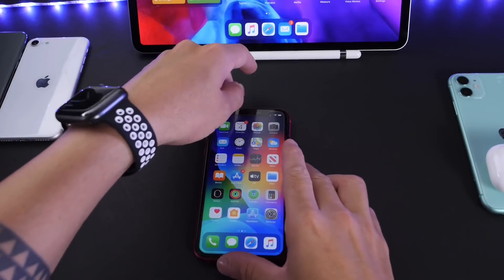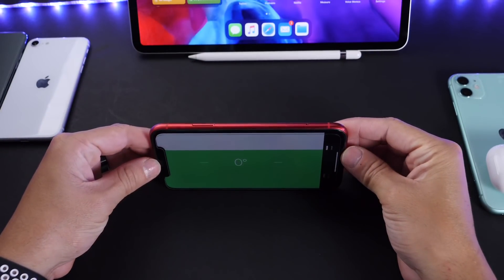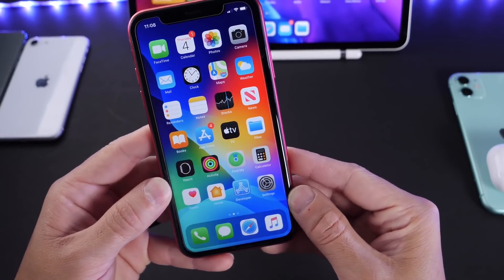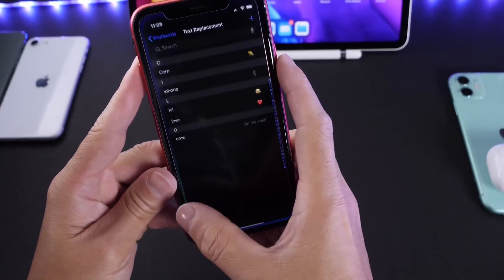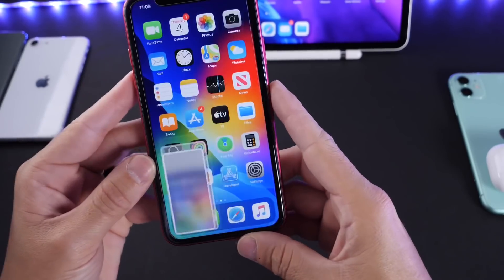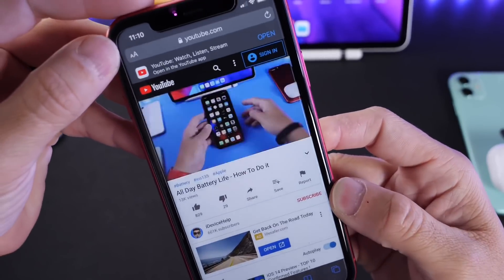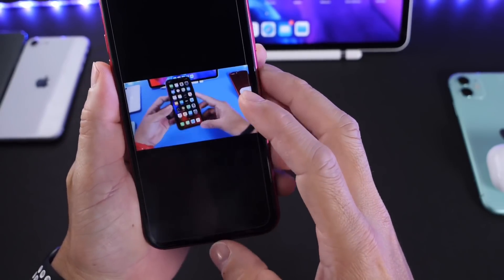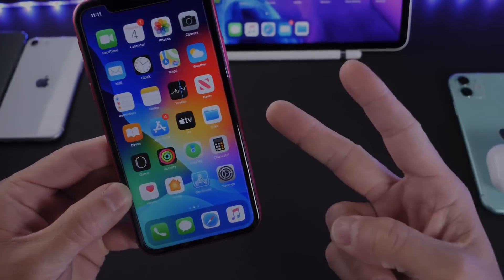iOS 14 iPhone tips & Tricks You Didn’t Know